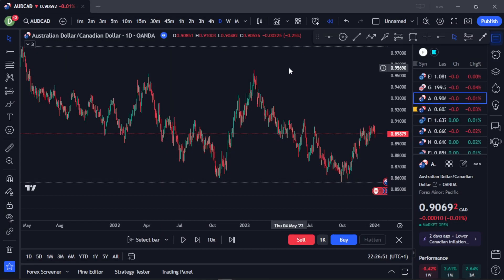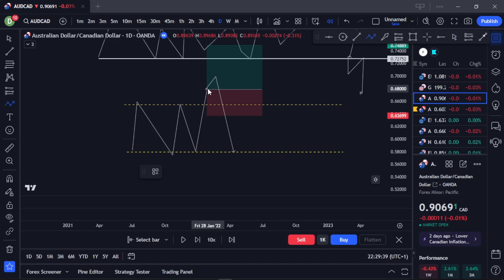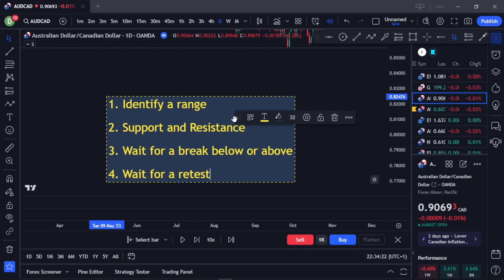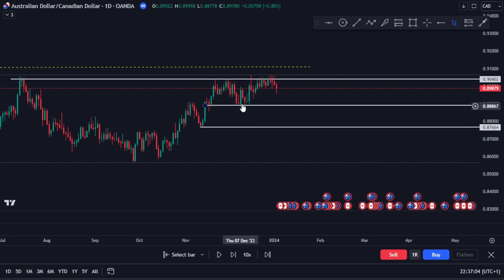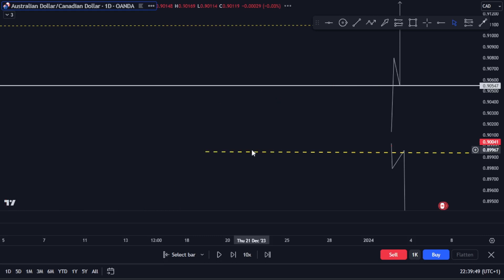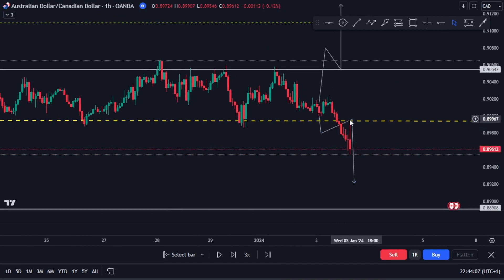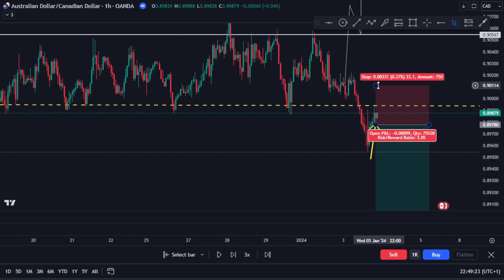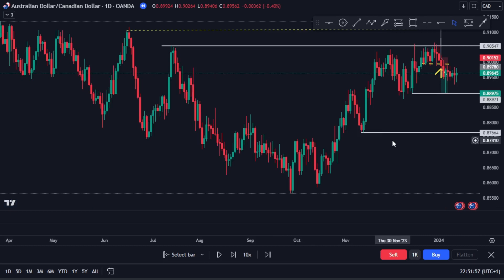How to Trade Breakouts with CONFIDENCE (Avoid False Breakouts!)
Tired of getting whipsawed by false breakouts?  This video will show you EXACTLY how to trade breakouts with CONFIDENCE!

We'll unveil powerful strategies used by pro traders to:

Spot HIGH PROBABILITY breakout setups
Confirm breakouts with LASER FOCUS (avoid those nasty fakeouts)
Manage risk like a PRO and MAXIMIZE your profits

Stop missing winning trades and take control of your trading journey.  By the end of this video, you'll be equipped to trade breakouts with the confidence of a seasoned professional!